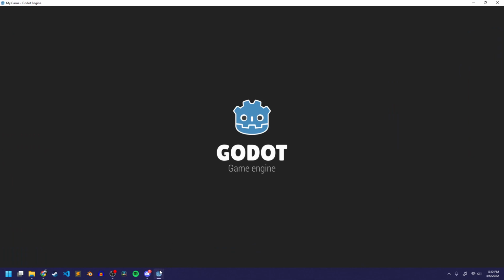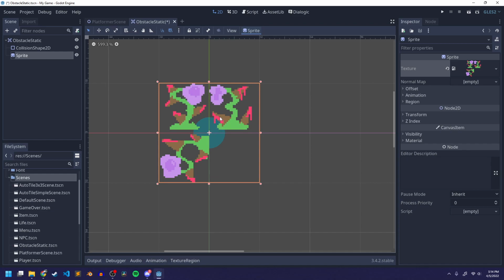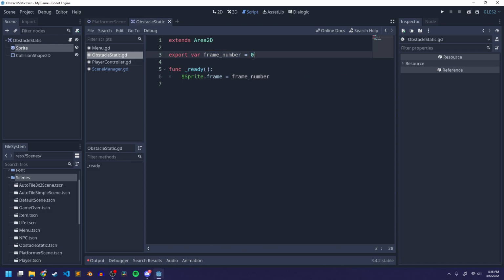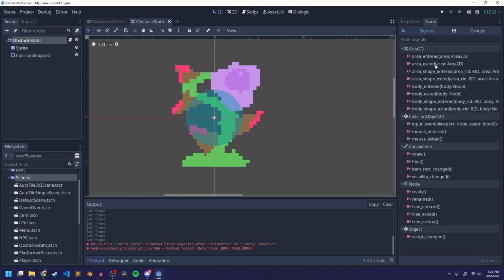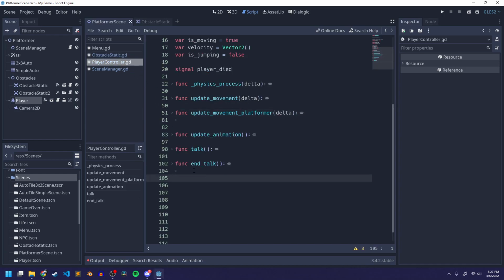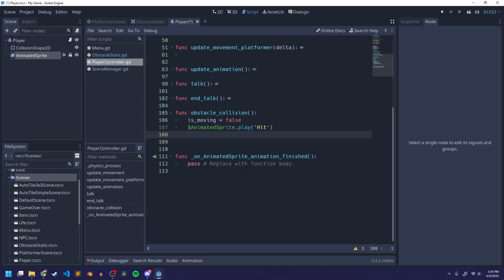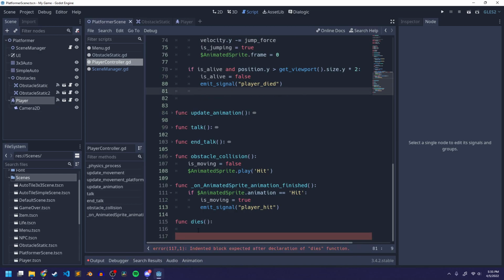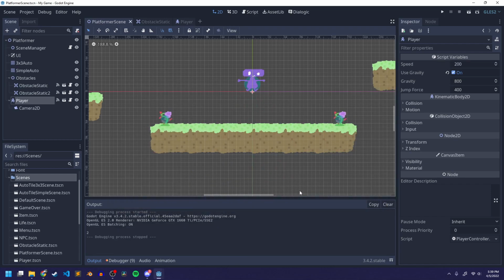Obstacles and Collisions ~ MMP 270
Lab on adding obstacles and collisions in Godot for MMP 270, Spring 2022.